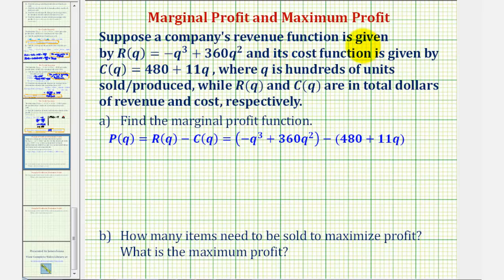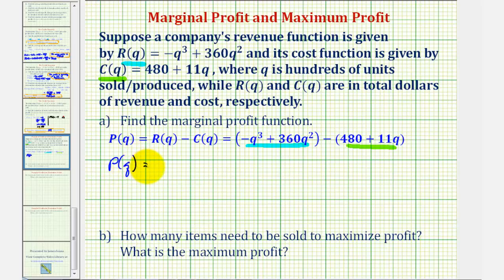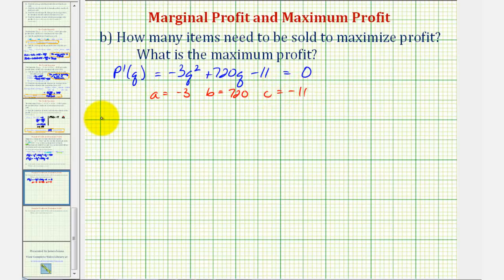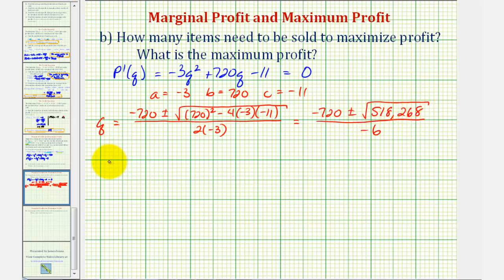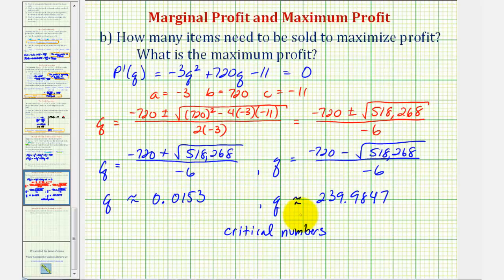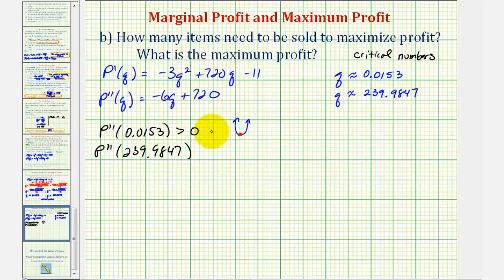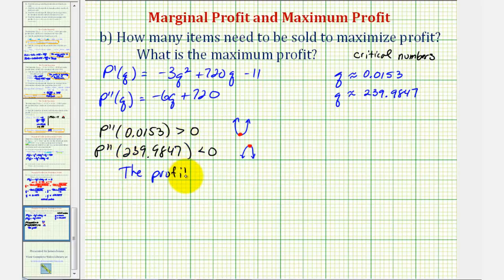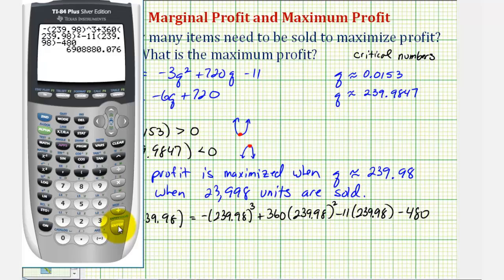Ex: Profit Function Application - Maximize Profit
This video explains how to maximize a profit function using calculus methods.